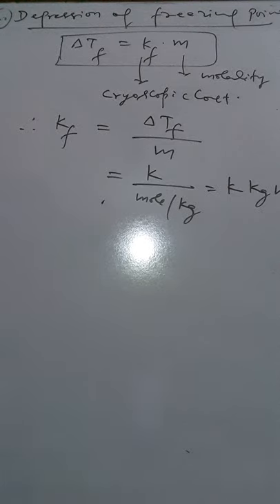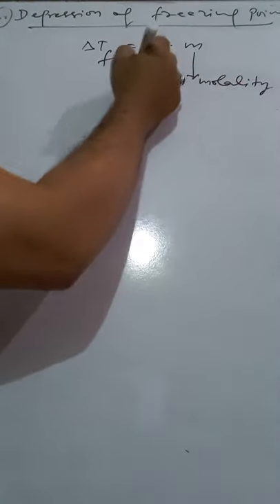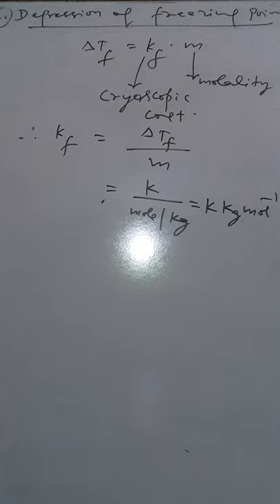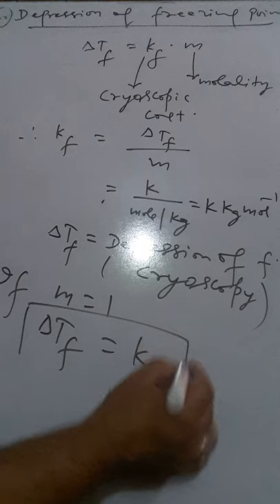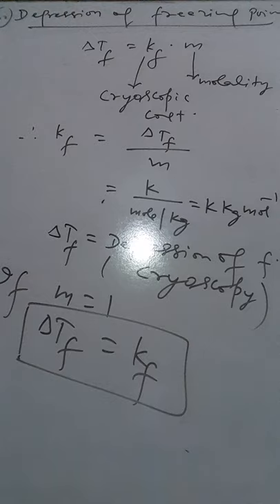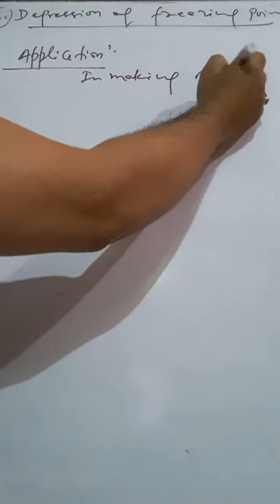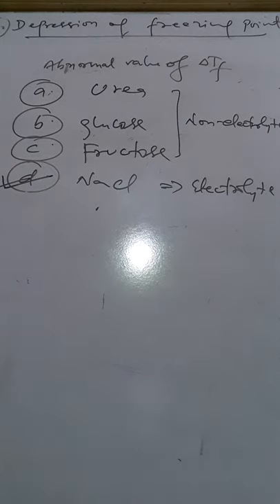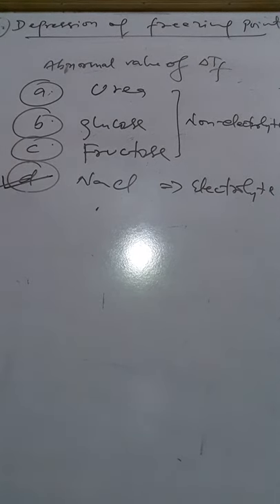SOLUTION(JEE /NEET )unit of cryoscopic constant by Dr. G. P Sir Author nd Mentor of Dr. nd IIT ians